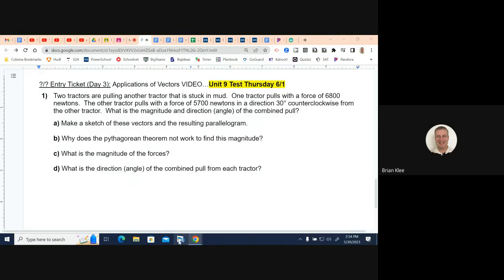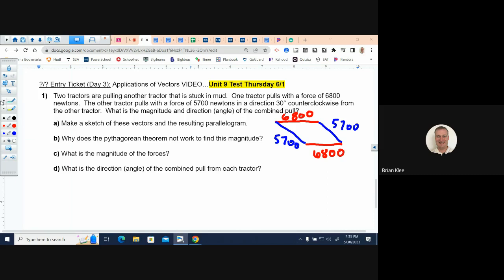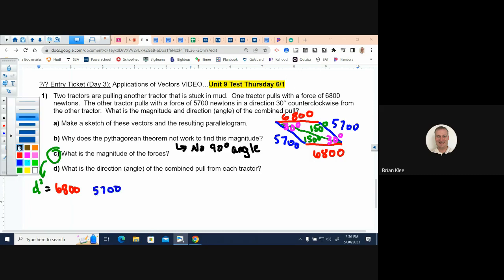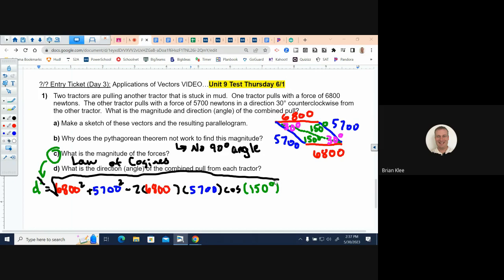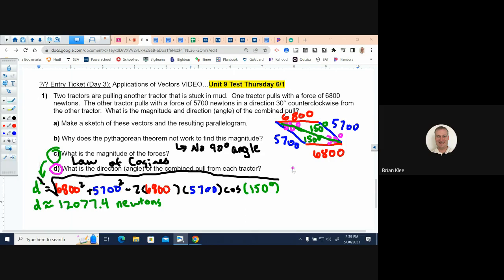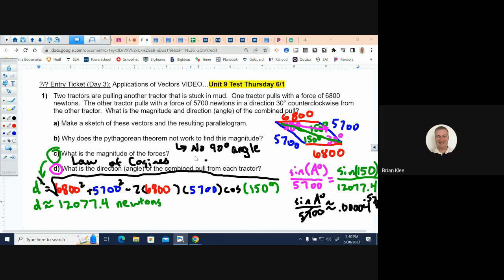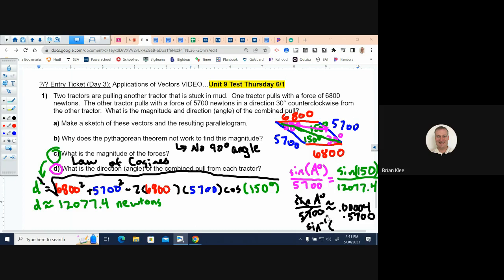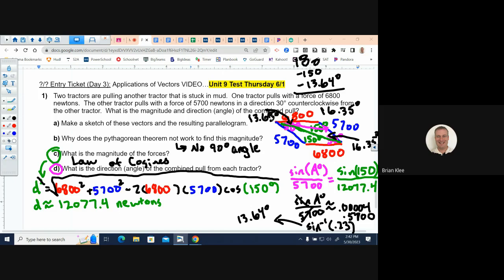Precalculus Vector Magnitude & Direction given an Acute Angle